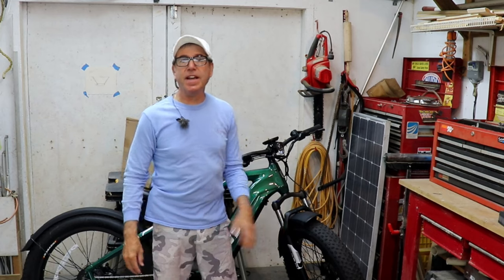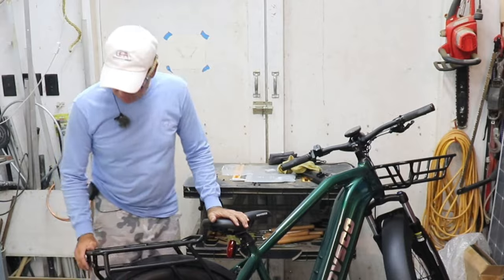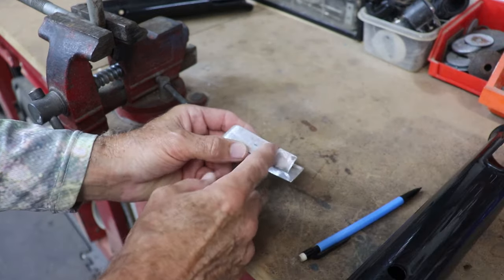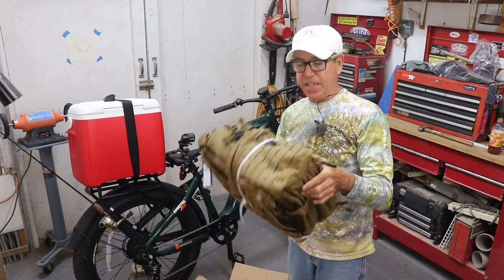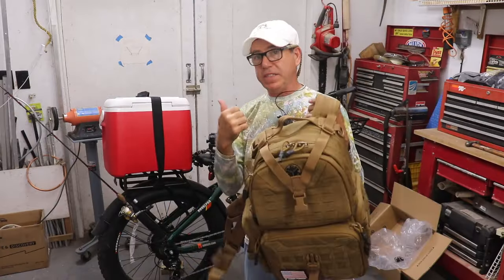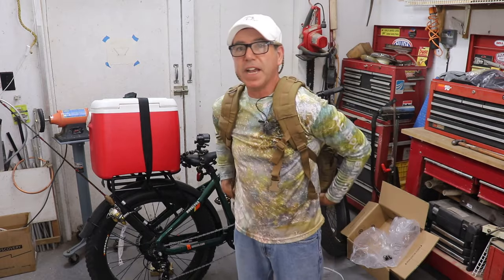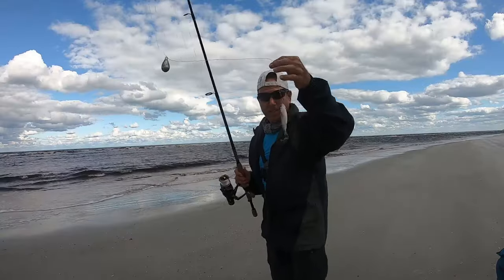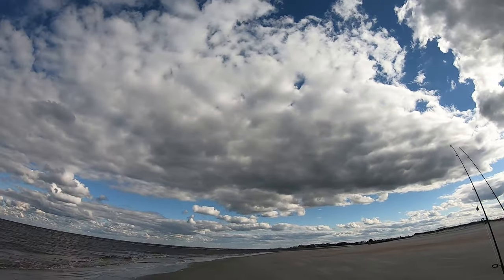E Bike Beach Fishing, Electric Surf Fishing, best way to buzz the beach for fishing spots.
In this video we turn the Hovsco E-Bike into a surf fishing expedition machine.
I reviewed this electric bike a few videos ago and I thought it looked like it was made for off-road adventure.

Pigeon Tactical Backpack Angler Lures